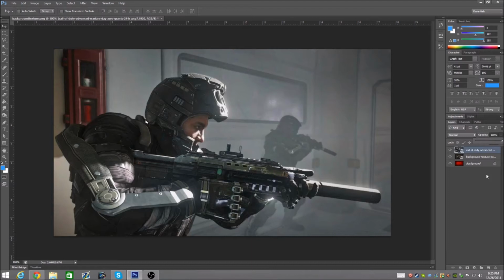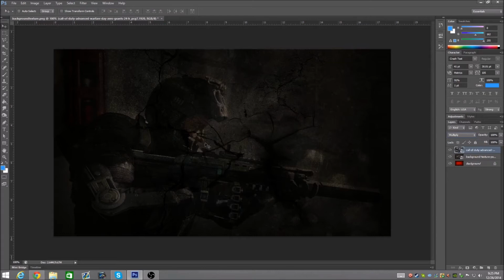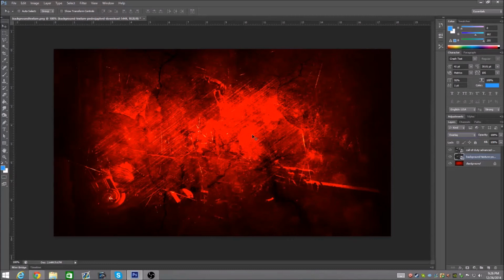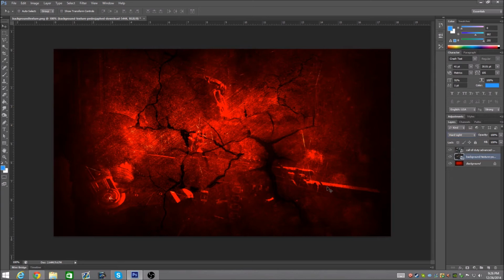Photoshop Blending Mode Tutorial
Here I show you guys what effects you can achieve by using the blending modes for layers in Photoshop.

My work is not free, but is very very cheap.

►Sign Up for LootCrate and get awesome Gamer gear every month!!!

OLWIK - This Life (feat. Johnning)

NoCopyrightSounds is a record label dedicated to releasing FREE music for the sole purpose of providing YouTubers/Video Creators with the finest music to enhance the creativity and popularity of your videos which is safe from any copyright infringement.